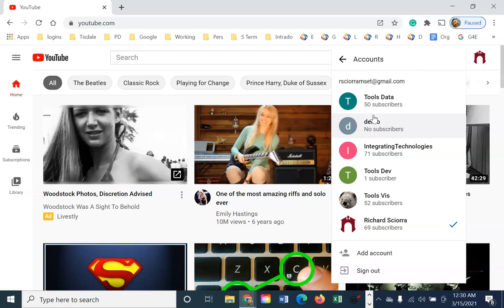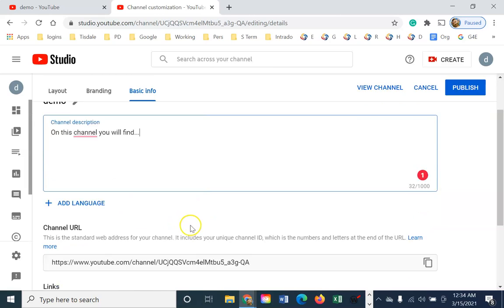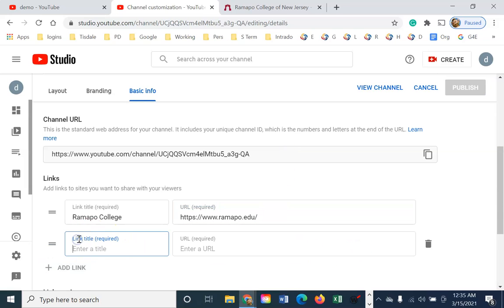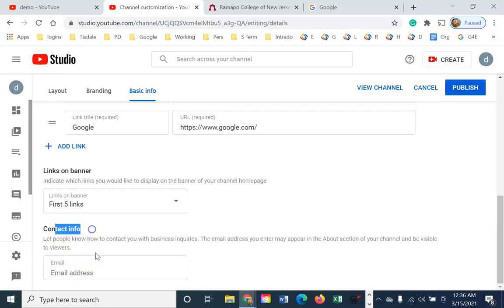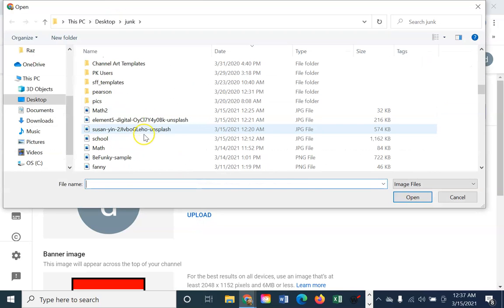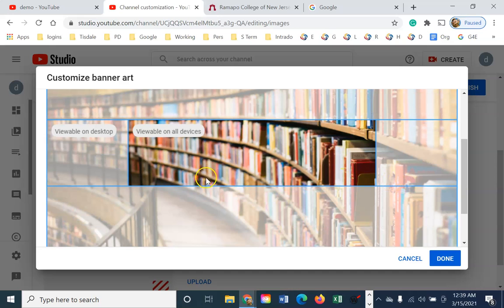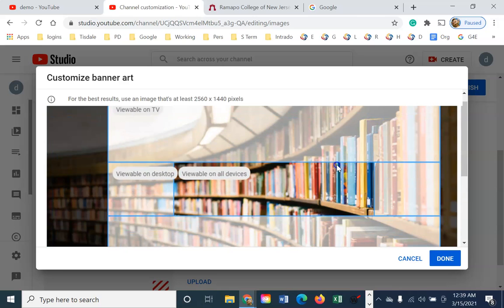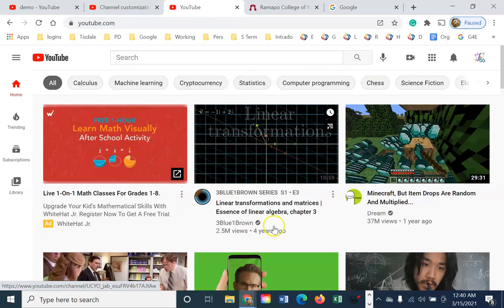YouTube Channels: Design Part I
In this video, I will demonstrate how to start designing your YouTube channel including adding a description, banner links, banner graphic and profile graphic.